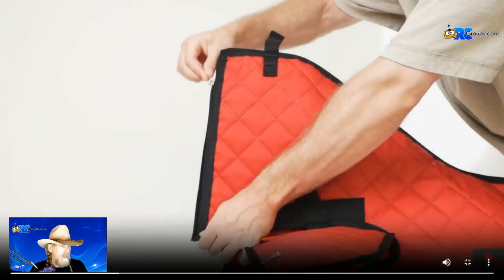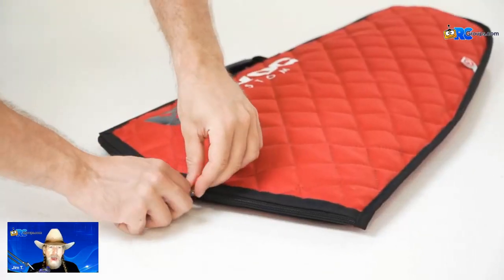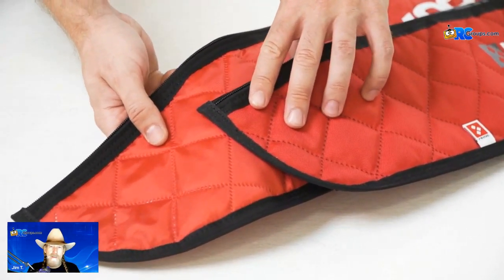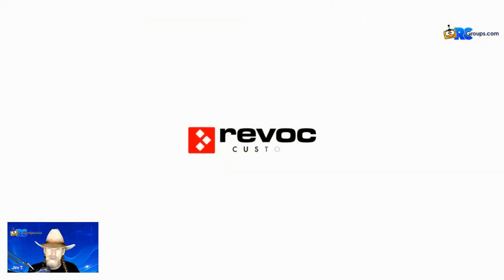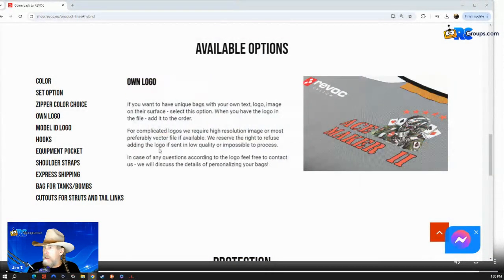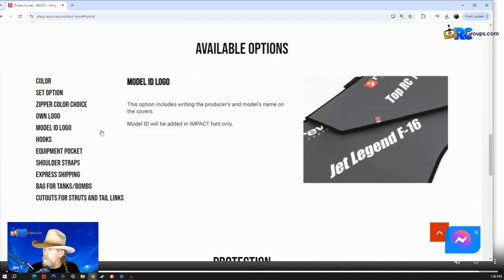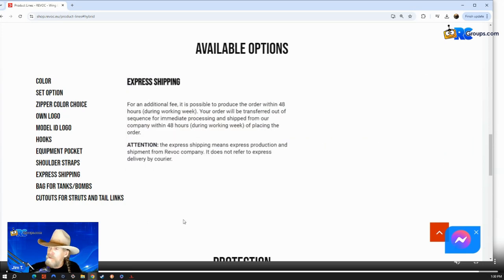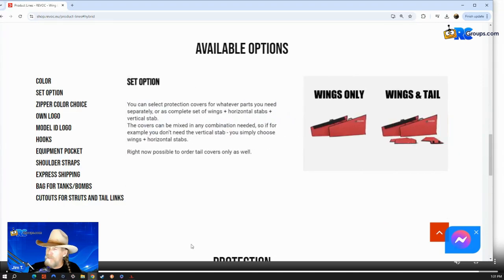REVOC - New Hybrid Line - Bags to Protect RC Planes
Jim T goes over the RC plane Hybrid Bag line from REVOC!